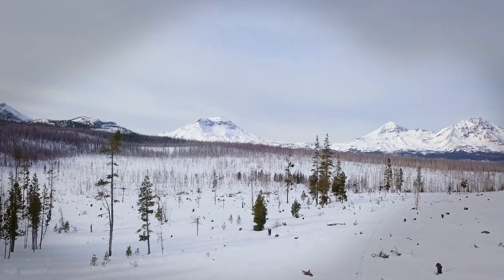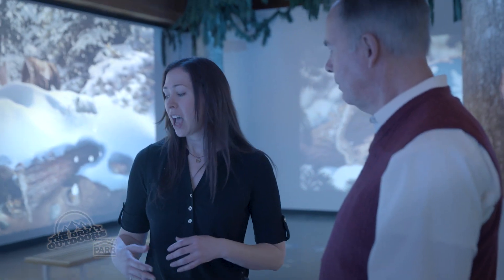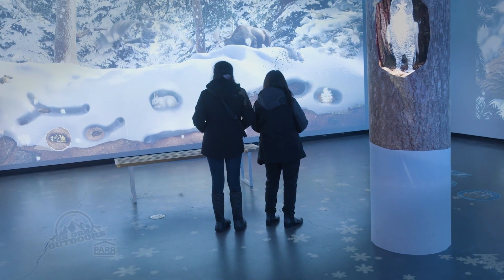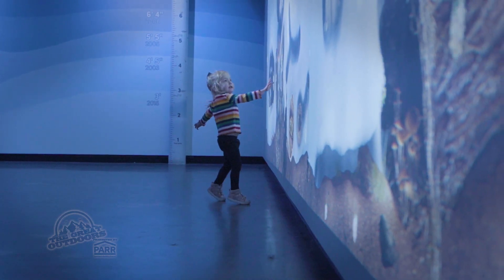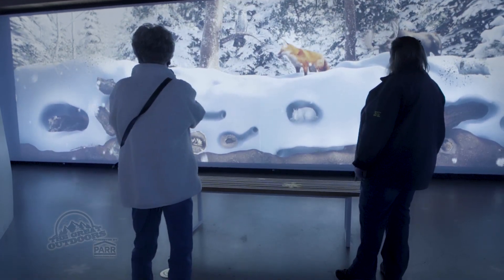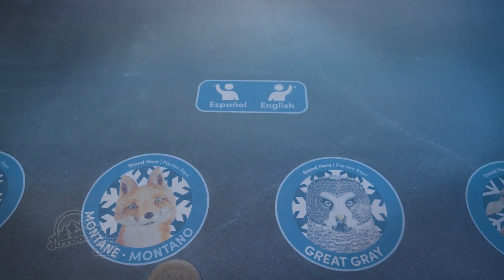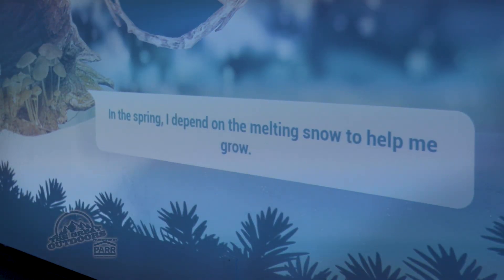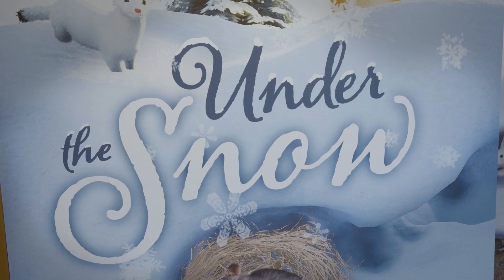The Great Outdoors: Under the Snow